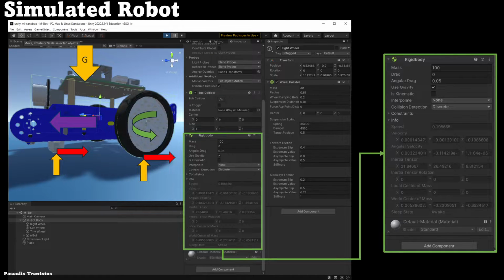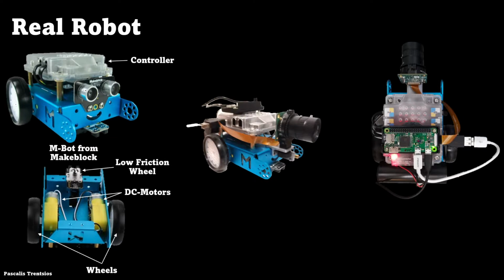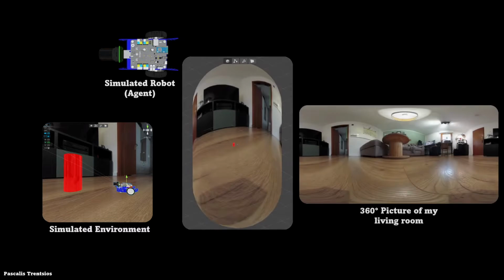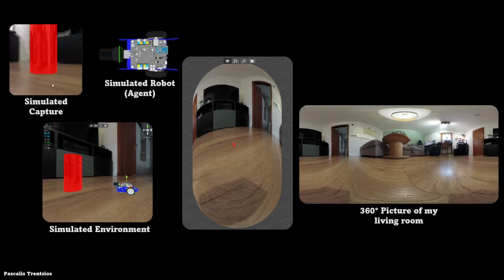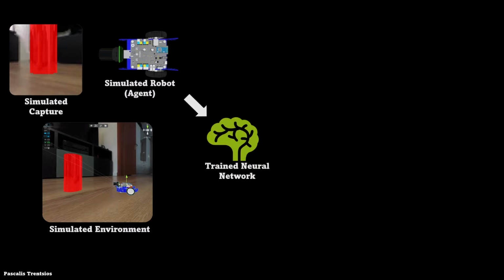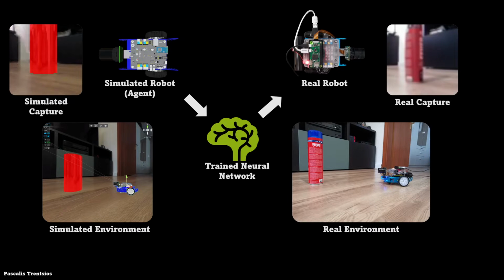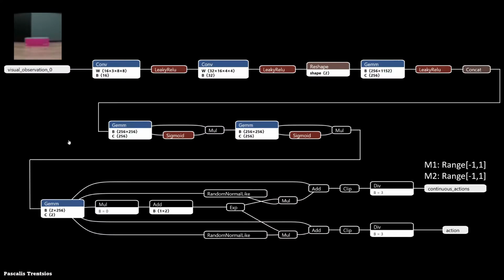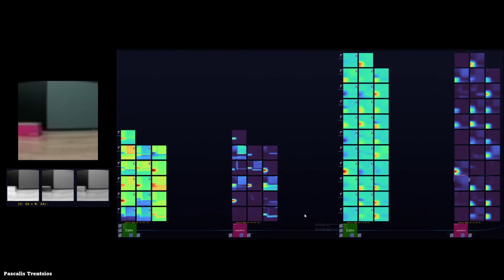Sim-To-Real using Unity's ML-Agents Toolkit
This a Sim-To-Real demonstration using Unity's ML-Agents Toolkit.
A modified M-Bot was used as robot.
Except of the 360° picture of my living room, no real data was used to train the robot.
Even though I showed the Rigid Bodies component in the video, it turned out that I used Articulation Bodies to simulate the digital robot.